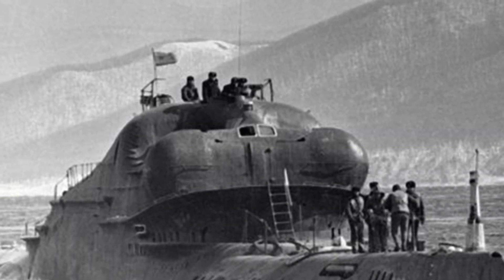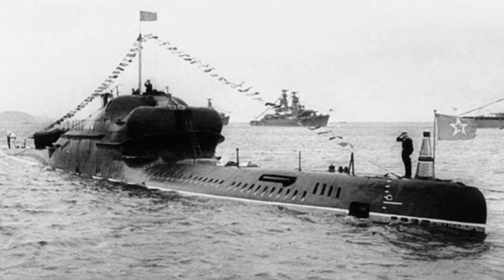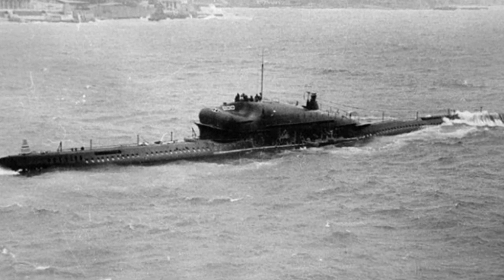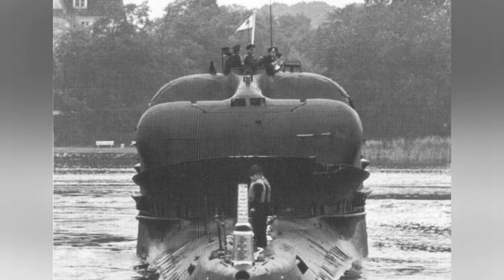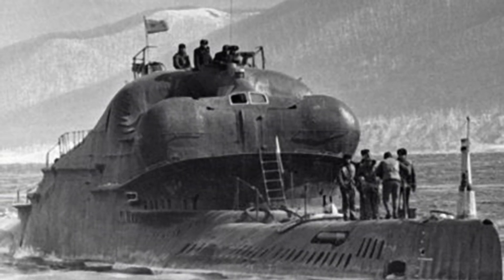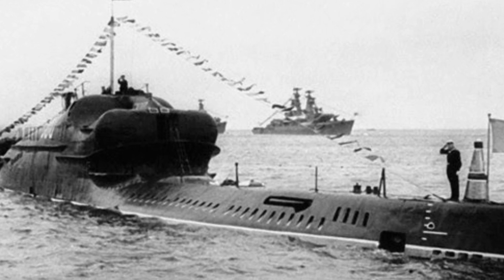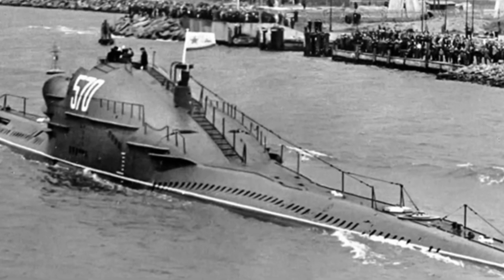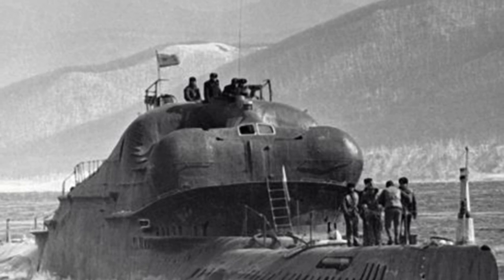Introducing the 665 Project: The Soviet Submarine with Revolutionary Missiles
During World War II, the German army used the V1 and V2 missiles, which inspired the Soviet Union to research post-war cruise missiles. The 665 project was a Soviet submarine modified to carry the P-5 missile, but it faced challenges such as increased hydrodynamic resistance and low missile speeds.